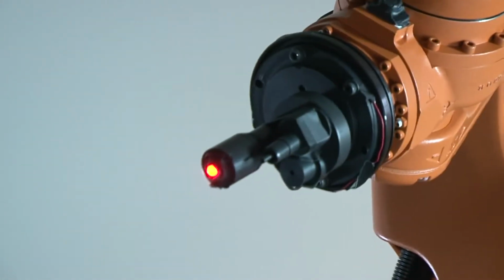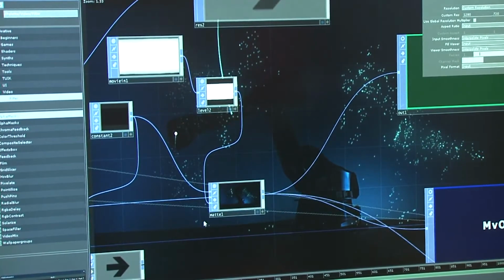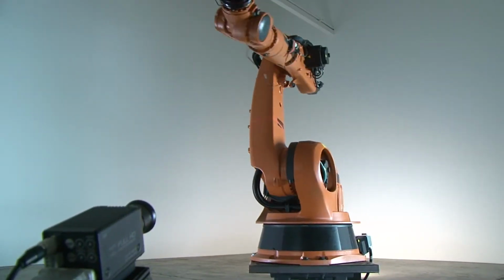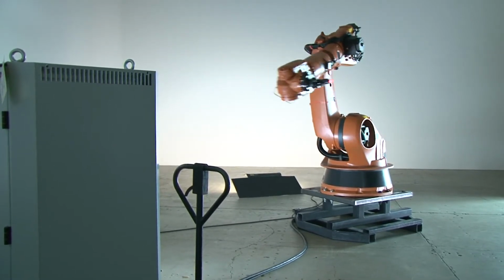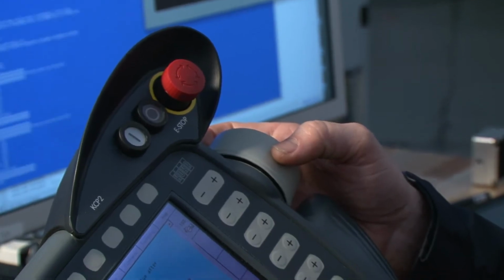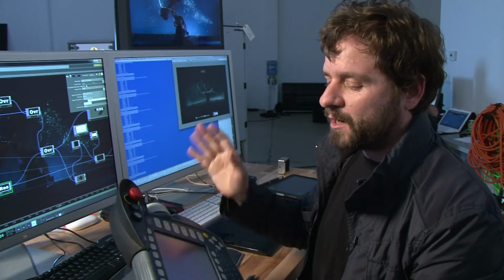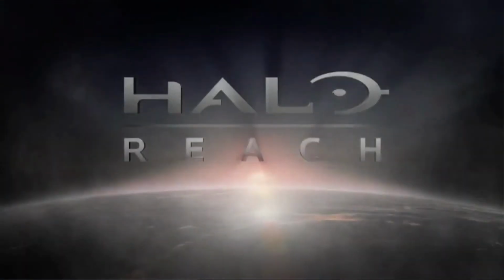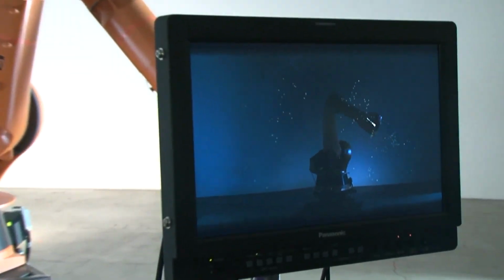Giant Robot Arm Creates Halo Reach Light Sculpture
Microsoft is launching an interactive website to celebrate the launch of Halo: Reach. Users will be able to help build a Halo light sculpture by actually controlling a Kuka Robot Arm.

Kuka Robot Arms are usually used to assemble cars but in this instance, it will be used to bend and twist to correspond with the specific points that users want to light up. To complete the sculpture, there needs to be 54,000 different points of light in all.